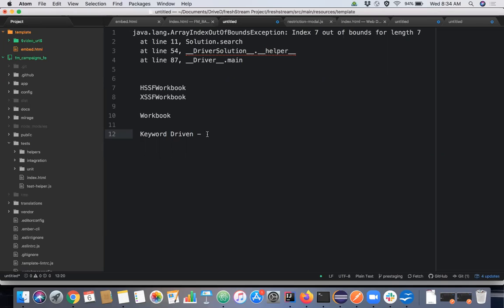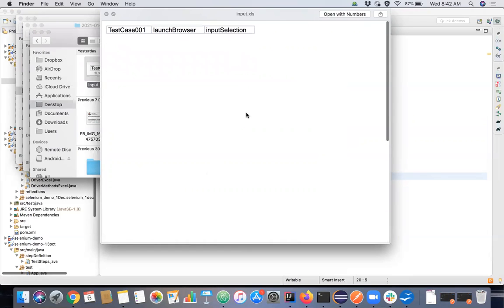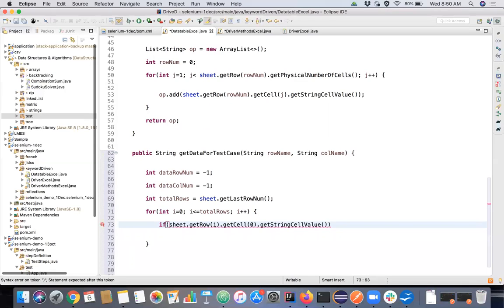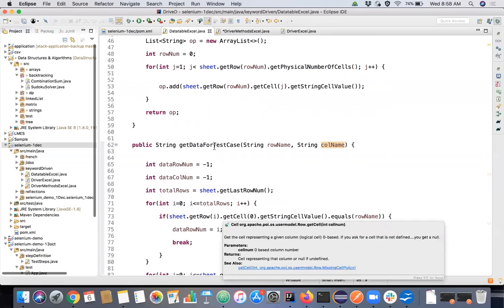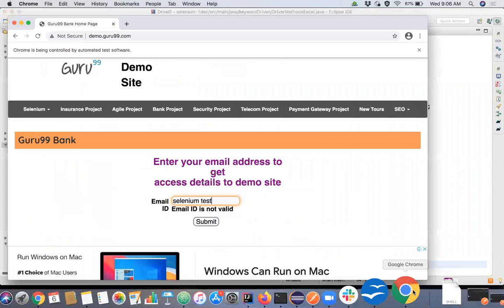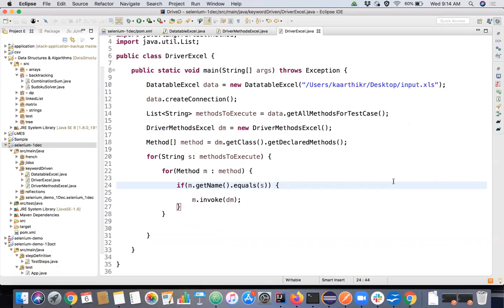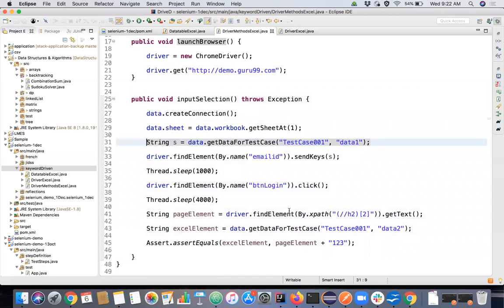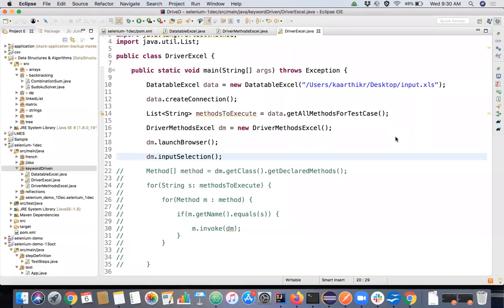Data Driven Frameworks | Hybrid Frameworks | Selenium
Implementation of Data driven and Hybrid frameworks in selenium with basic examples with real time project.